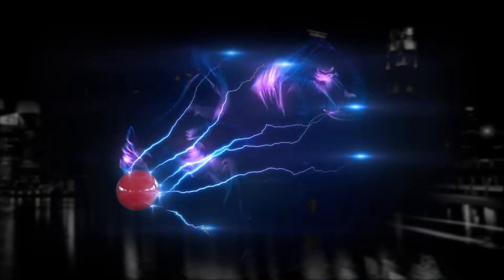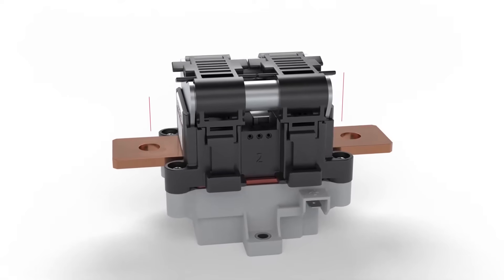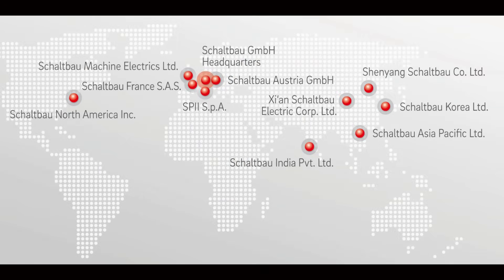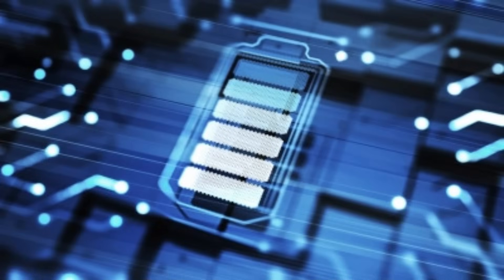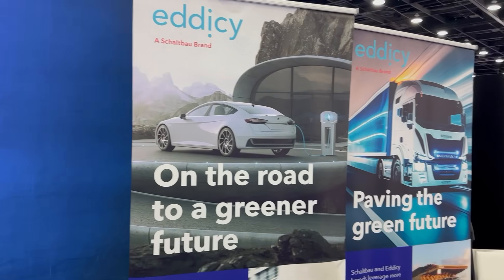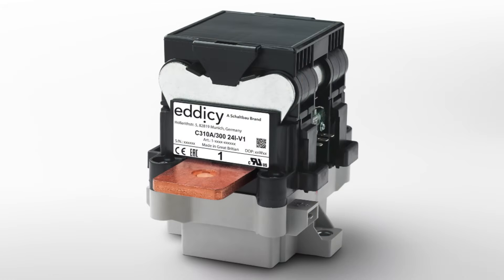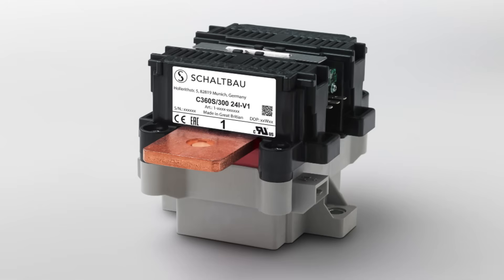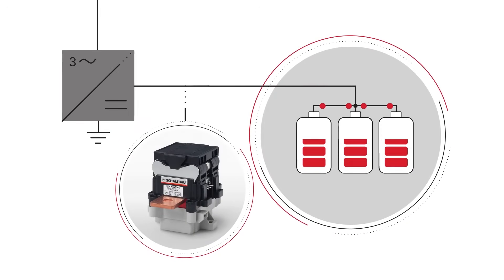Schaltbau Takes High-Voltage DC Connectors & Switches to a Cutting-Edge Level - Autoline Exclusives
Craig Beschorner, Sales Director & Carolyn Sauer, Business Development Director talk about the latest DC connector and switch technology from Schaltbau.